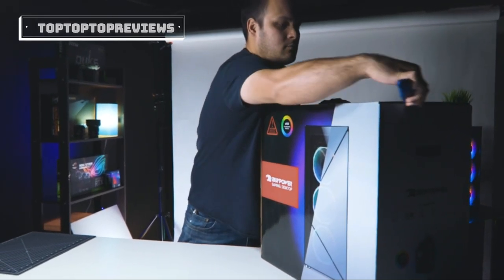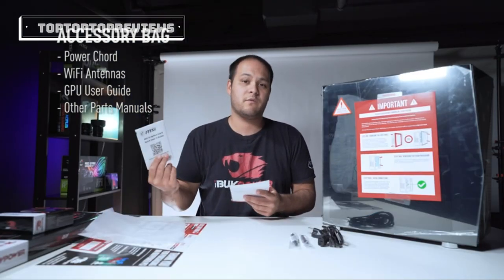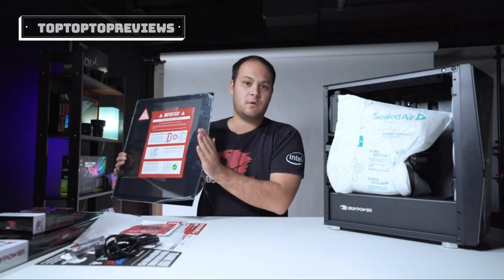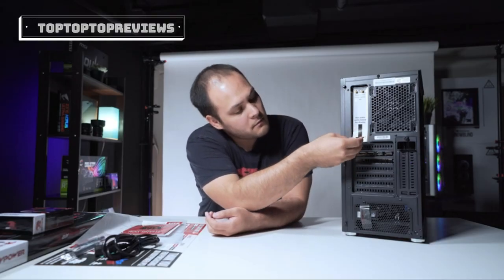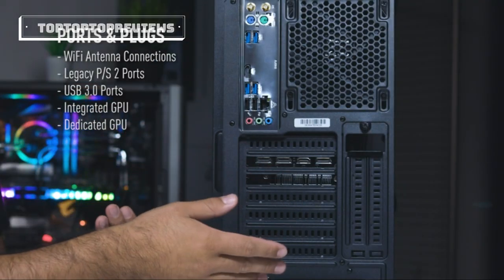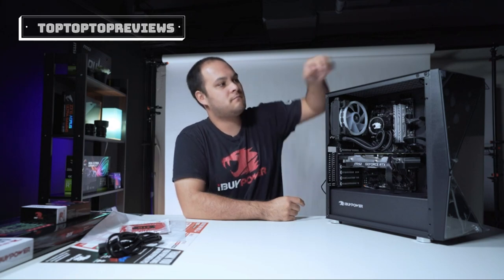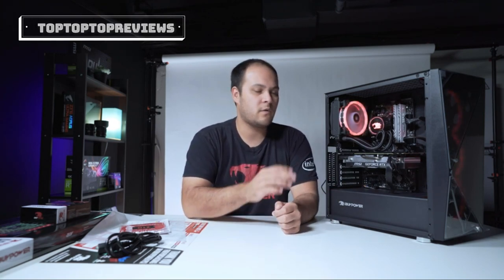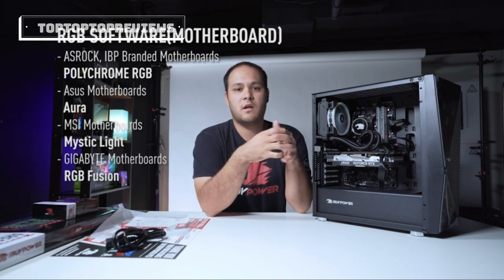Best Gaming Pc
★ ★ ★ Best Gaming Pc :★ ★ ★   ►US  LINK:
1. 0:15 CYBERPOWERPC Gamer Xtreme VR Gaming PC
2. 0:42 HP Pavilion Gaming Desktop Computer, AMD Ryzen 3
3. 1:15 OMEN by HP Obelisk Gaming Desktop Compute
4. 2:20 Intel NUC 8 Performance-G Mini PC
5. 3:48 iBUYPOWER Pro Gaming PC Computer Desktop

A little speech:
We spend a lot of time talking about how to build the best gaming PC, but sometimes you just want to buy one and call it a day. Yes, building your PC is a point of pride for some, and a way to save money for others, but not everyone feels that way and that shouldn’t be a barrier to getting into PC gaming.

It still can be, though. Here’s the thing: Getting a good deal on pre-built gaming PC can take just as much research as putting together a great high-end PC build. There are just as many factors to consider and balance when comparing pre-build models. If you’re buying something custom-made from purveyors like iBuyPower or Falcon Northwest, it’s easy to go ham and overpower your system. Plus, many of them try to saddle you with a bundle that charges a premium for things you may not need like a monitor or a keyboard and mouse. Even if you need these things, there’s often a good chance that you get something better for less if you play your cards right.